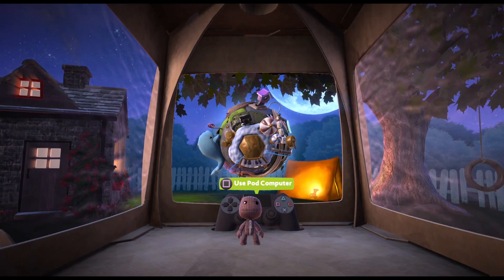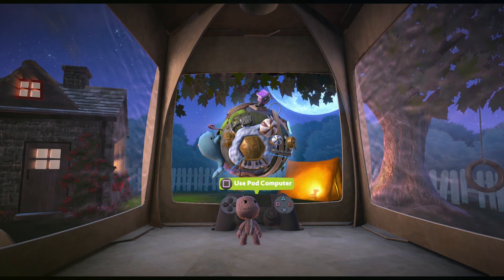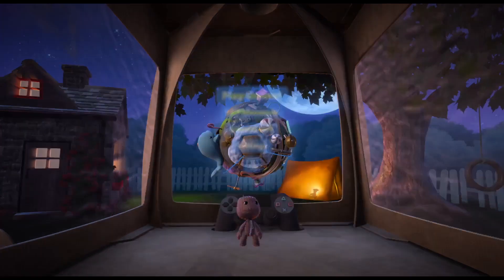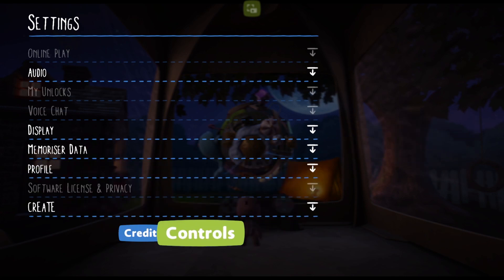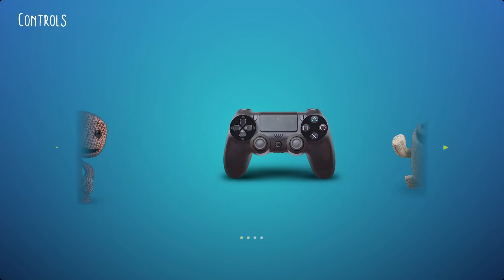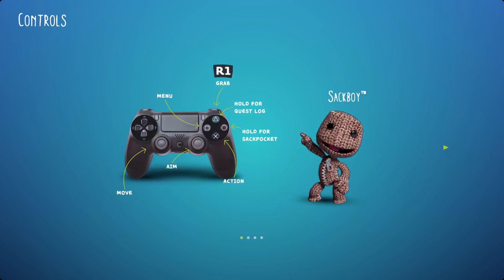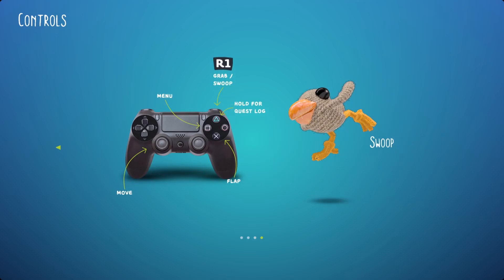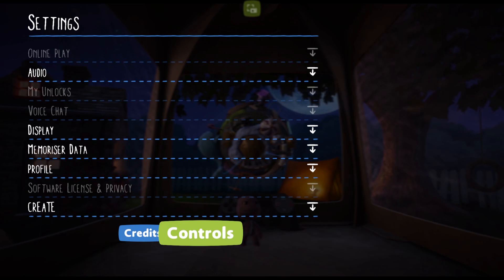Exploring Little Big Planet 3: Viewing Controls for Each Character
Join us on an adventure through the charming world of Little Big Planet 3 as we uncover the controls for each character. In this comprehensive guide, we'll showcase the unique abilities and movements of Sackboy, Toggle, Oddsock, and Swoop. Learn how to navigate, jump, and unleash special powers with precision, unlocking the full potential of your favorite characters.

How to access controls for each character in Little Big Planet 3? What are the distinct abilities of Sackboy, Toggle, Oddsock, and Swoop in Little Big Planet 3? How do you perform character-specific actions in Little Big Planet 3? Where can players find detailed information about controls for each character in Little Big Planet 3? How do these character controls enhance gameplay immersion in Little Big Planet 3? Why is understanding character controls essential for mastering Little Big Planet 3? What are the benefits of exploring character controls in Little Big Planet 3?